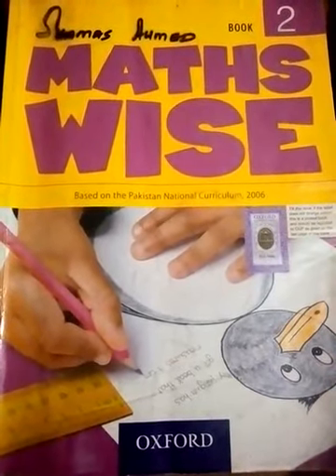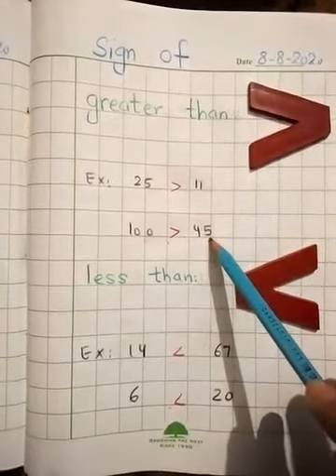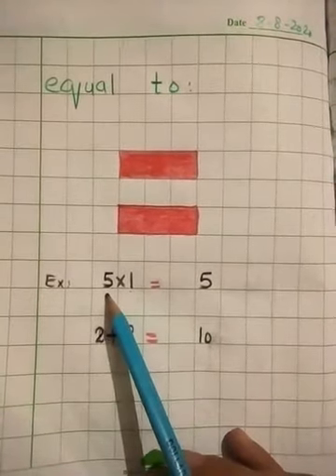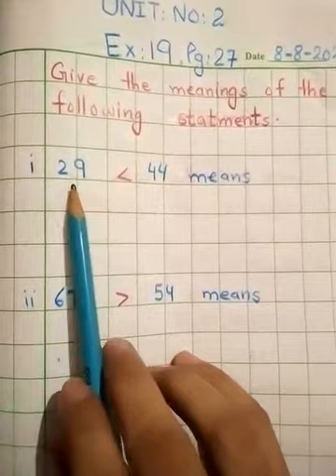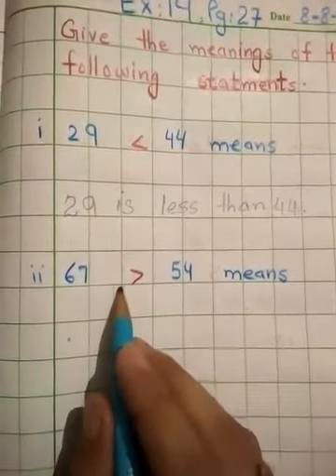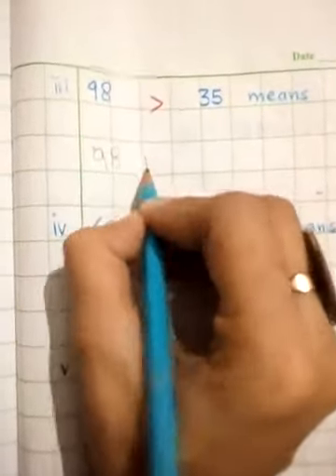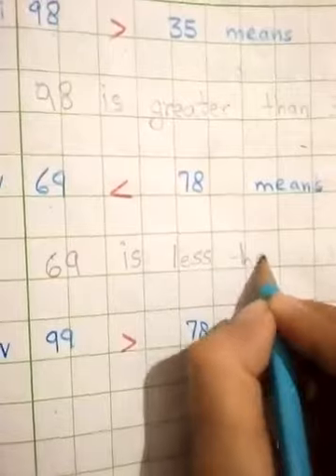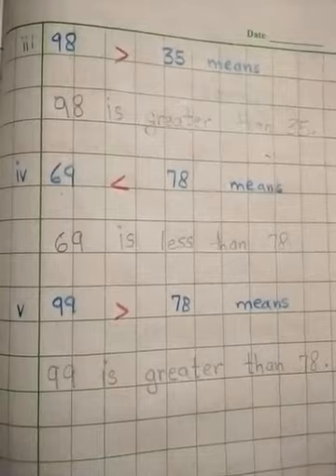Class II Mathematics Unit# 2 EX:19 Pg No 27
Strong Base School
Near Radio Pakistan Hyderabad Sindh